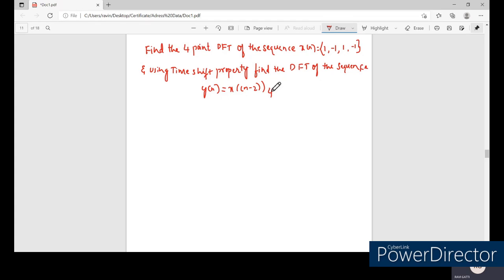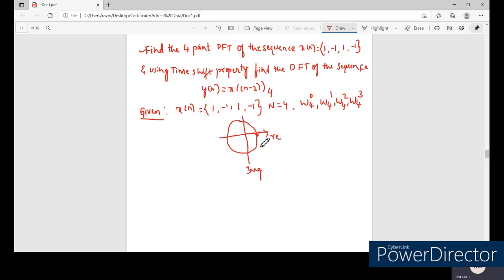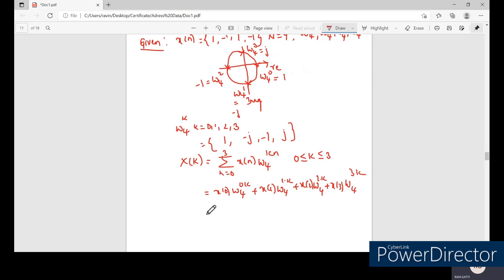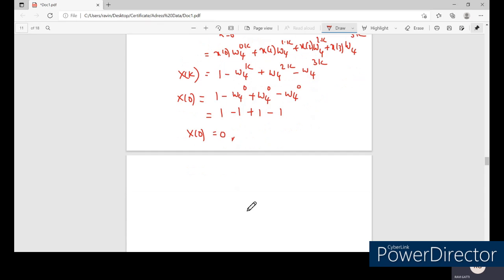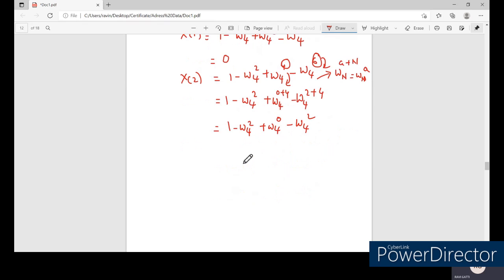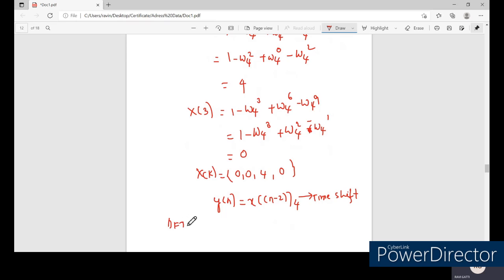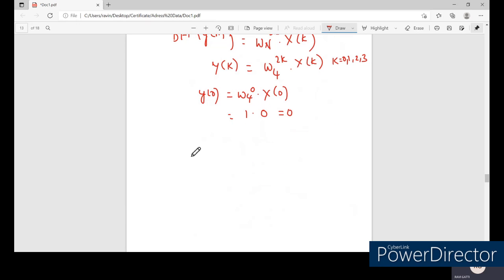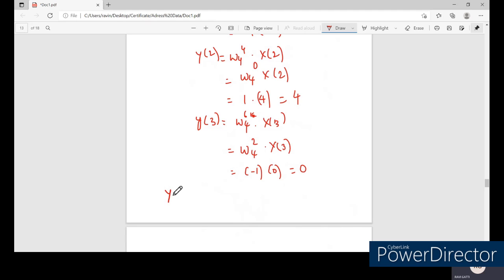Digital Signal Processing (18EC52) - Time Shift Problem